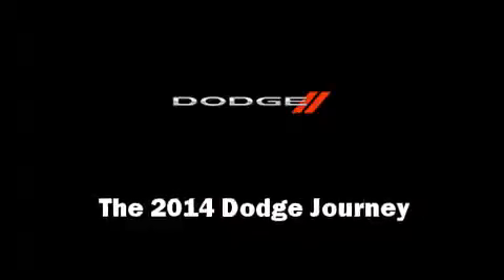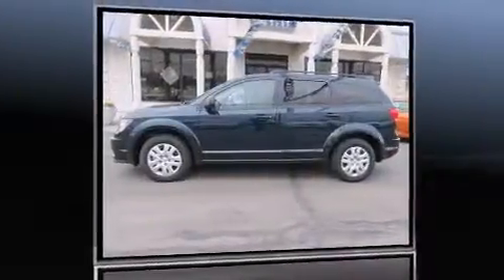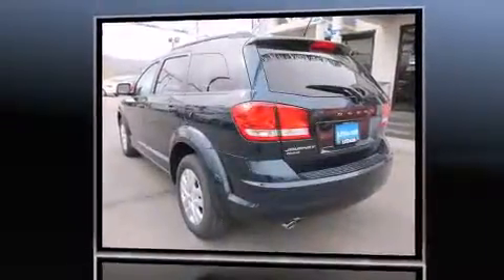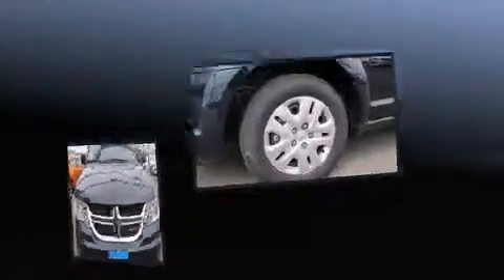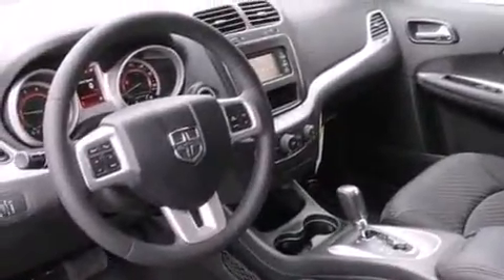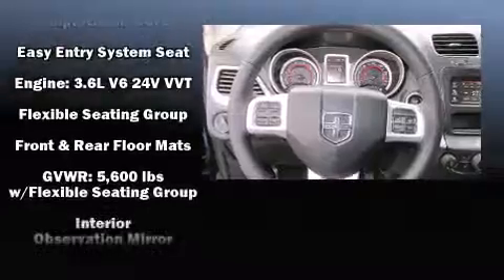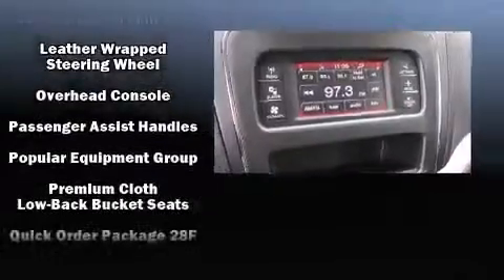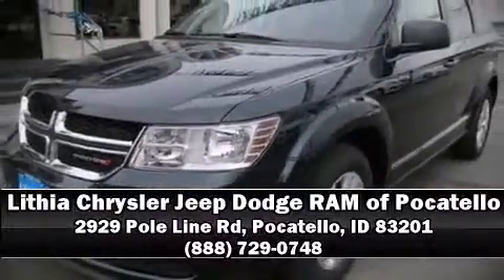2014 Dodge Journey SE in Pocatello, ID 83201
Load your family into the 2014 Dodge Journey. It features an automatic transmission, all-wheel drive, and a refined 6 cylinder engine. Dodge prioritized fit and finish as evidenced by: front and rear reading lights, 1-touch window functionality, adjustable headrests in all seating positions, a trip computer, an automatic dimming rear-view mirror, an overhead console, and much more. Premium sound drives 6 speakers, providing you and your passengers a sensational audio experience. Dodge ensures the safety and security of its passengers with equipment such as: dual front impact airbags, head curtain airbags, traction control, brake assist, anti-whiplash front head restraints, a panic alarm, and 4 wheel disc brakes with ABS. For added security, dynamic Stability Control supplements the drivetrain. Our sales staff will help you find the vehicle that you've been searching for. We'd be happy to answer any questions that you may have. Come on in and take a test drive!